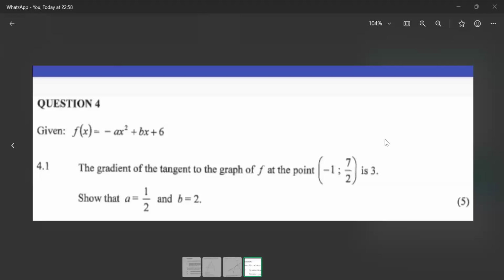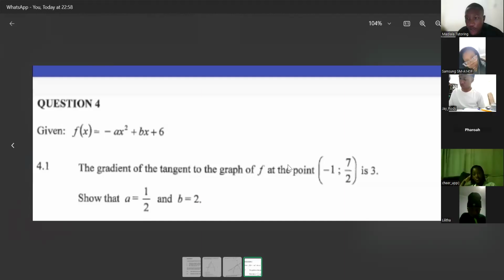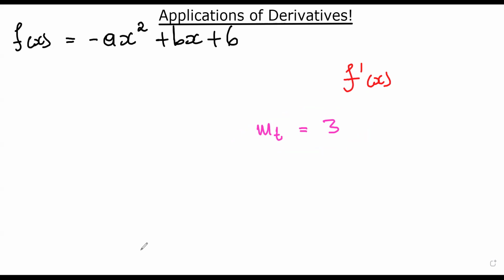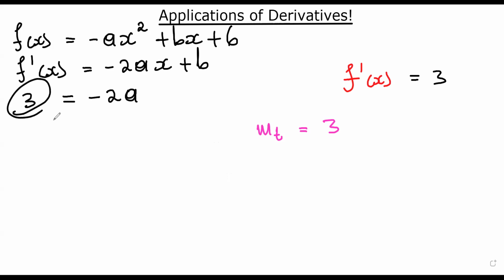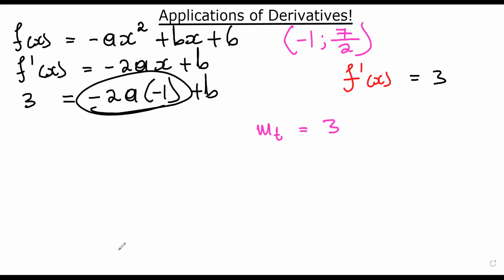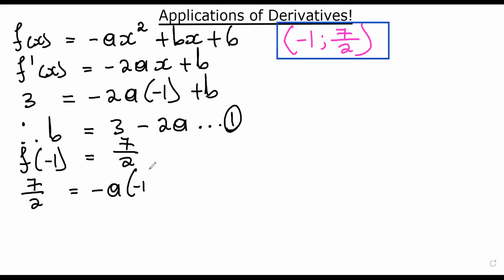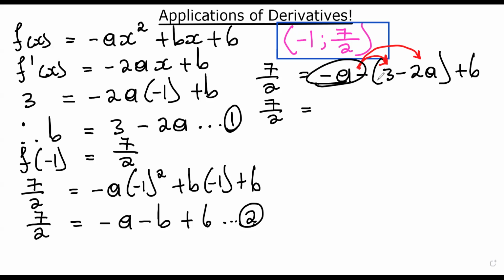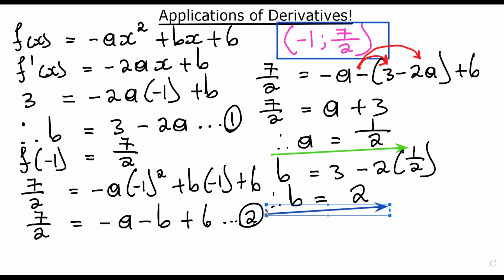Applications of Derivatives I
Understanding the names of the Derivative of a Function so as to Determine the Equation of a Parabola given the Point of Tangency and the Gradient of the Tangent!